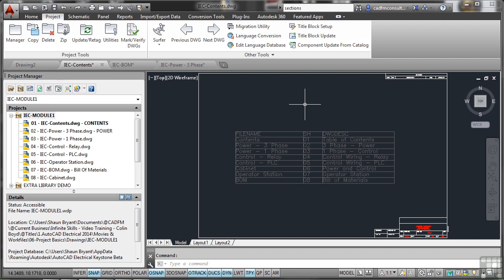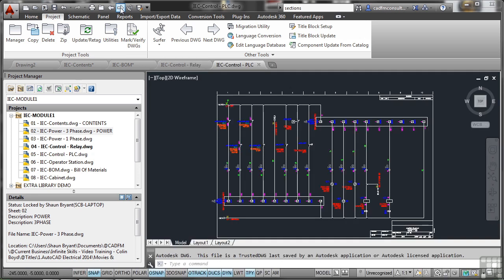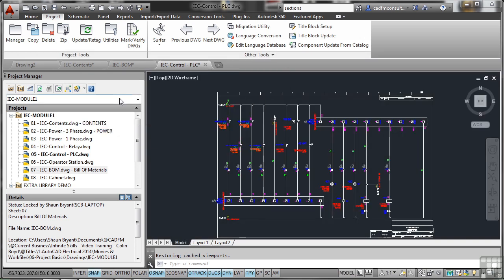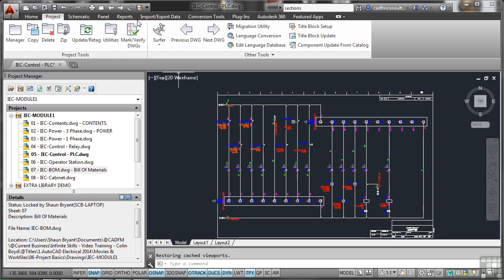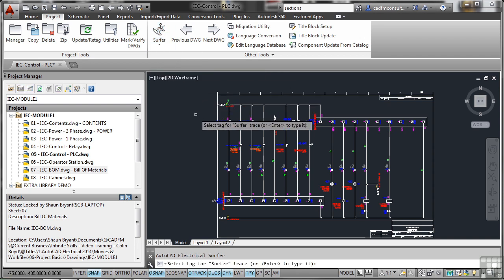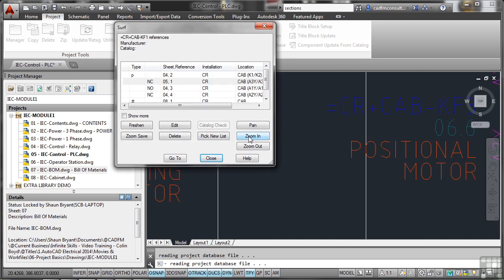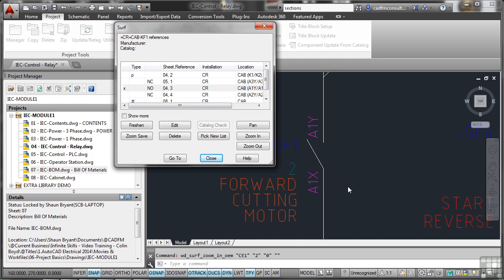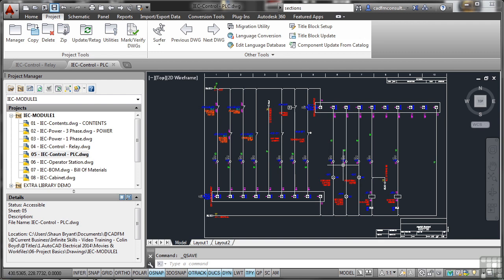Autocad electrical session 6 7